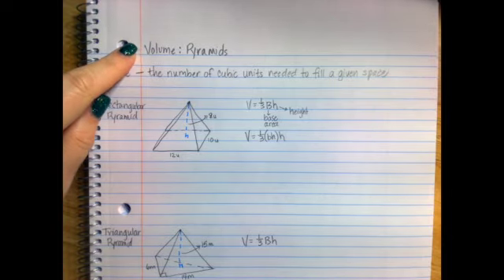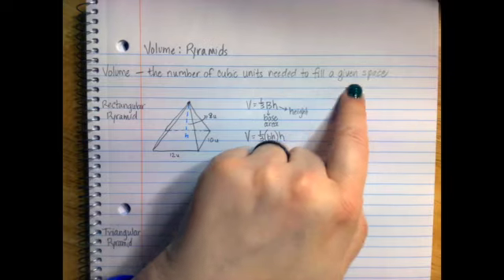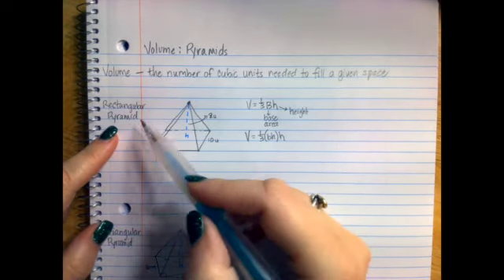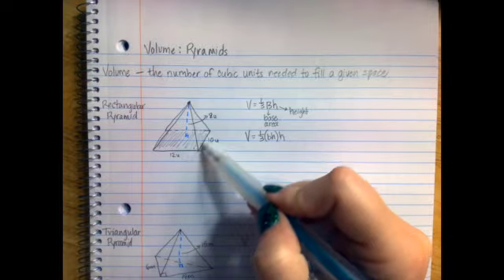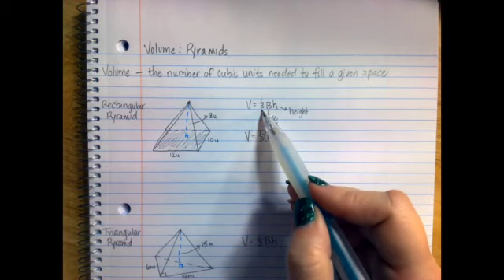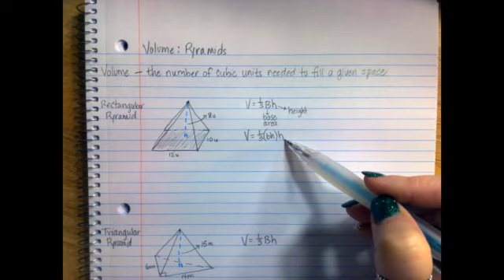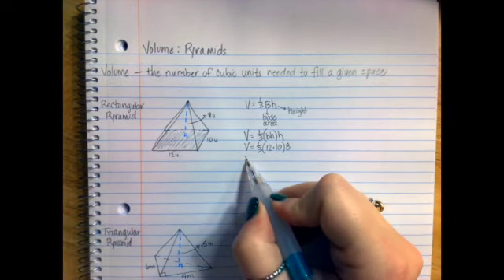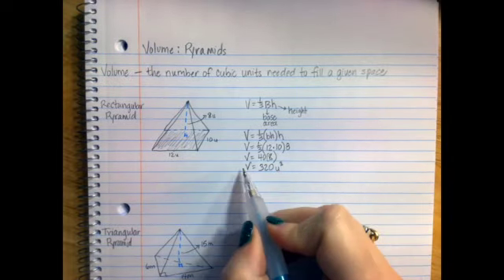Volume of Pyramids Tutorial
How do you calculate the volume of a pyramid? Come and see!